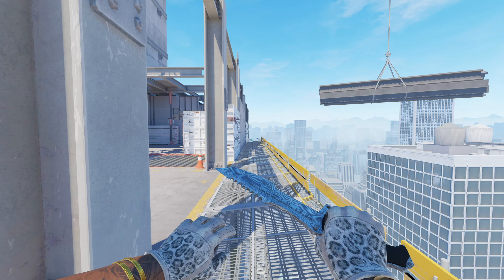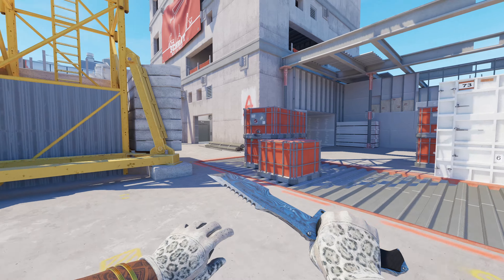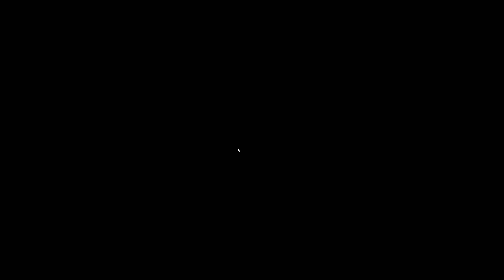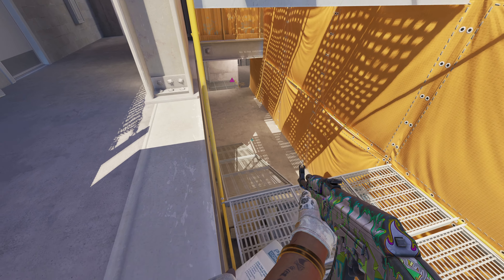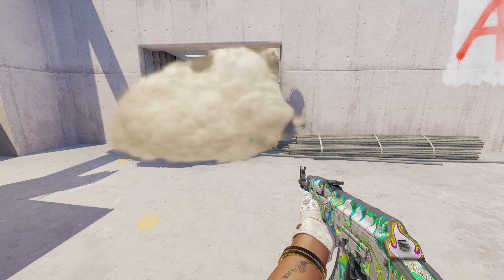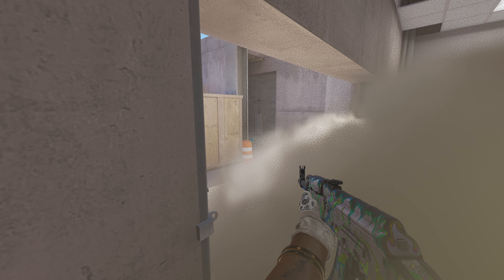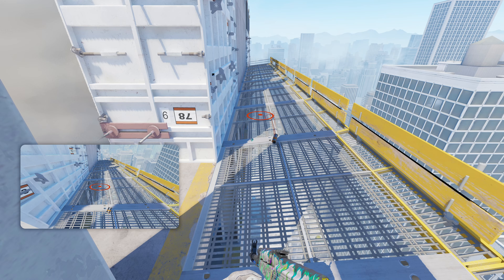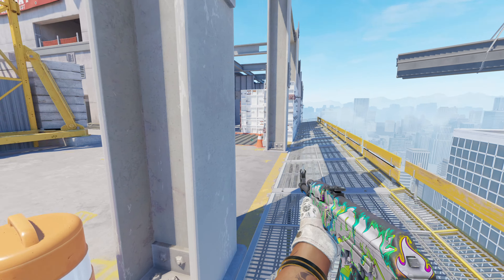HUGE Changes To Vertigo A Site In CS2